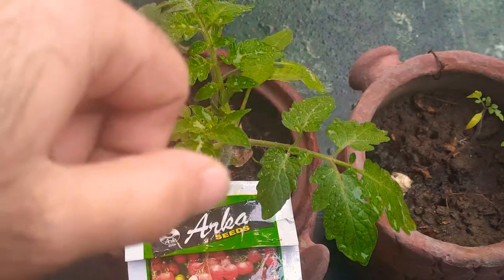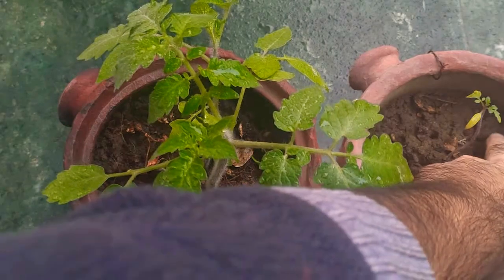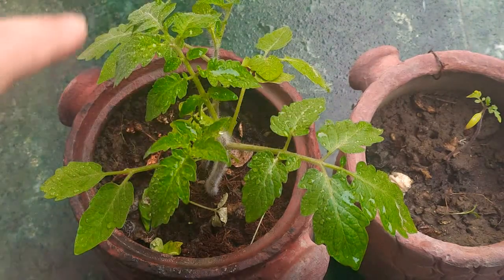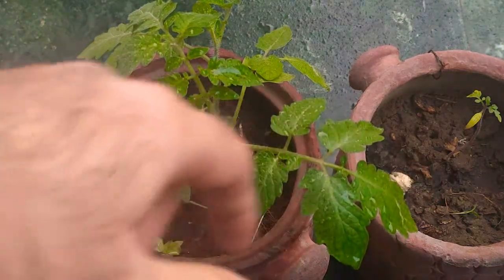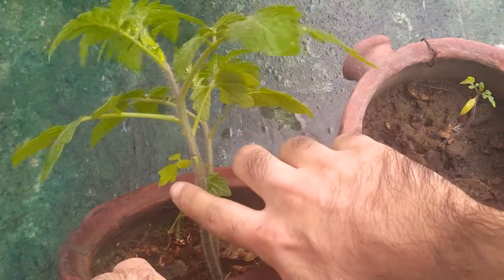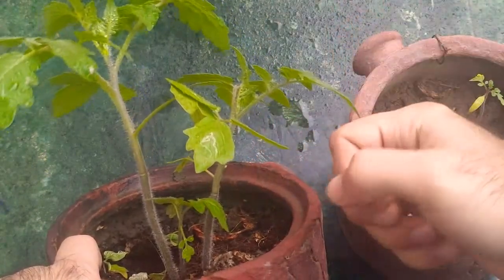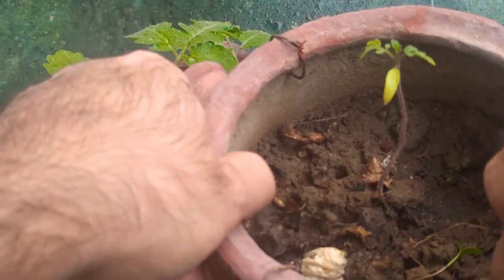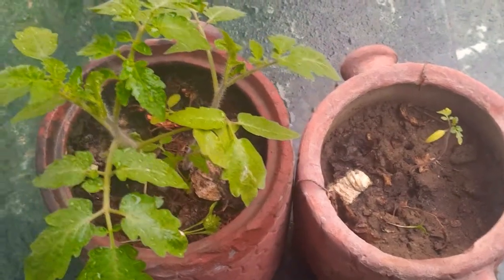How quick do 🍅Arka Rakshak Tomatoes🍅Grow| 45th Day⏳Update |Fun Fact about Weeds | Arka Rakshak टमाटर